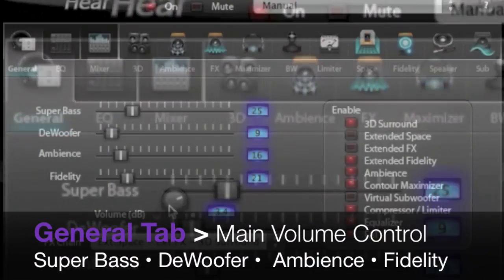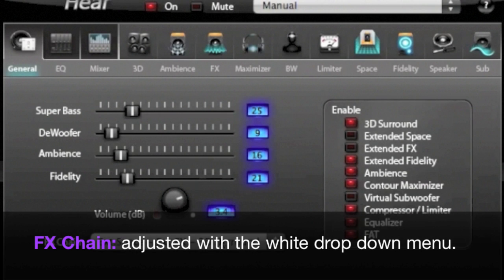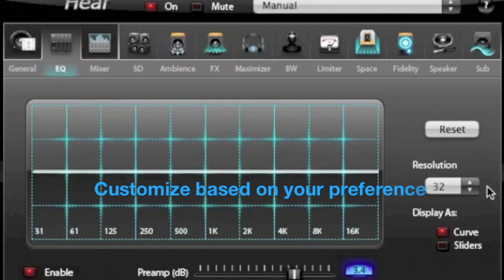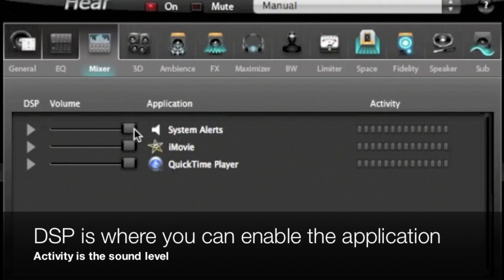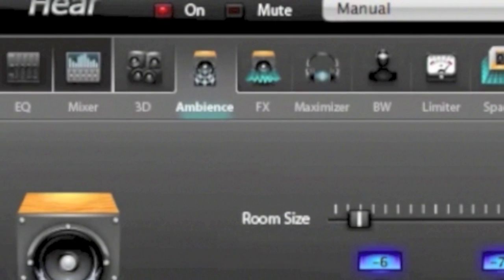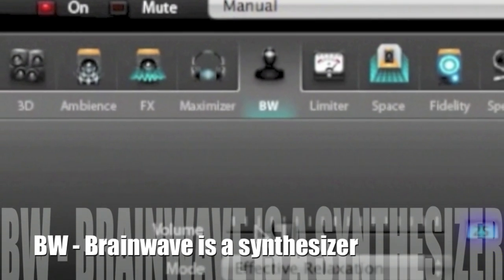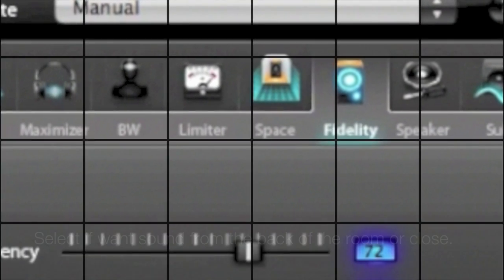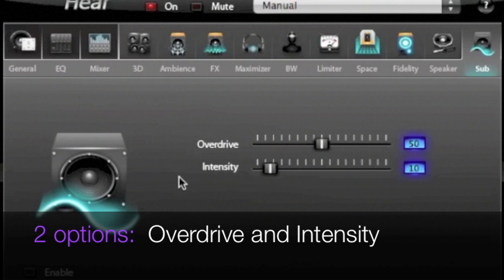Sound Enhancement Software for Mac and PC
Free Demo of Hear Sound Enhancement Software:
Hear sound enhancement software can control the volume and improve the sound of your PC and Mac independently. You can control enable and disable each effect independently. You can apply the effects in any order for dramatic results. You can define and recall presets at any time. You can enjoy Hear's effects through your computer's speakers, headphones and external speakers. And you can do it all in an easy-to-understand user interface. Hear provides better sound quality for Mac and PC.